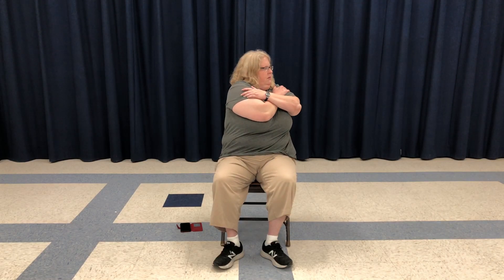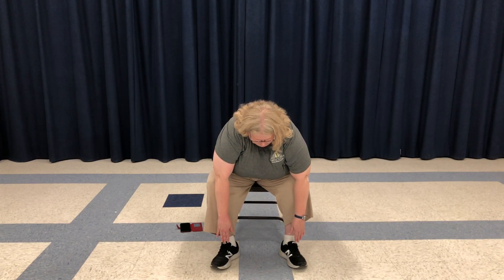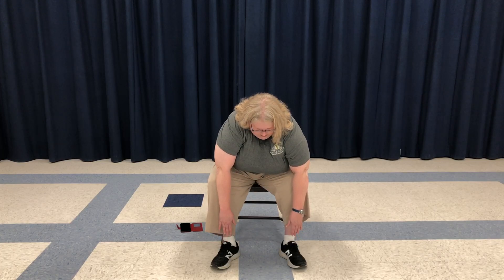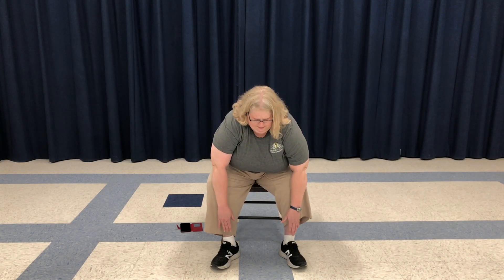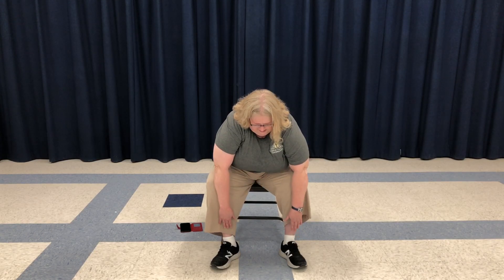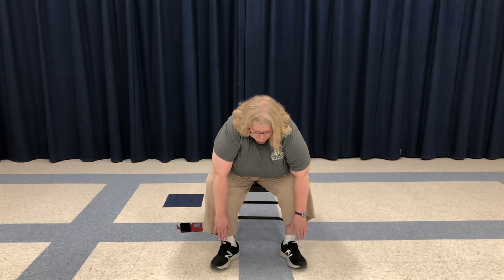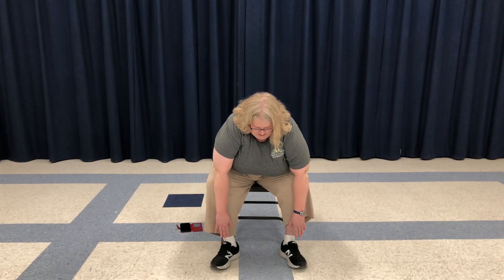Stretches for Arthritis (Video 1 of 3)